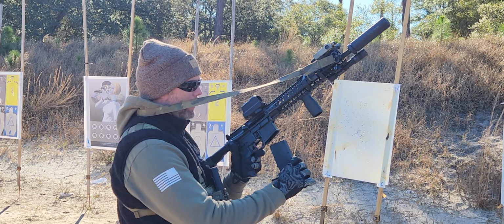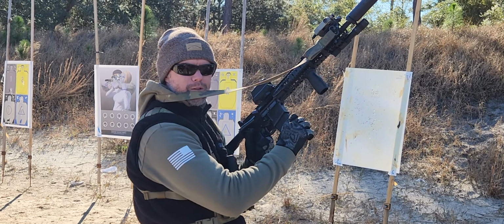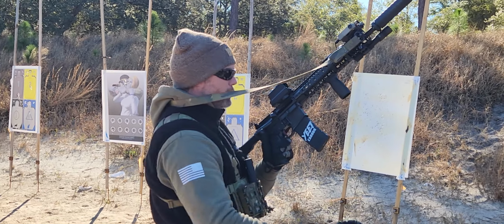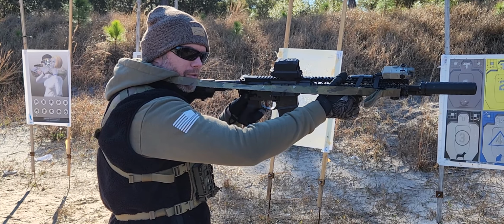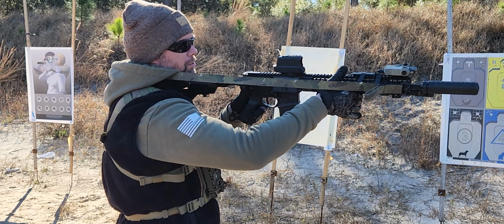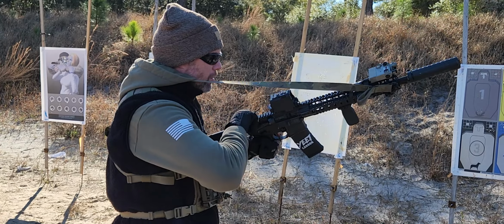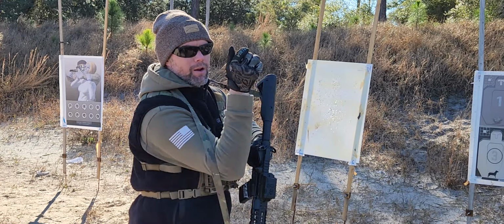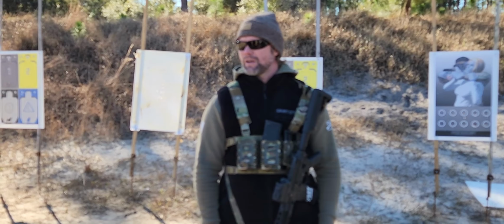Streamlining the Movements on Your Rifle Malfunction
Building on last weeks video, proper manipulation of your equipment can get to you back to the fight more efficiently. Today's video stresses the importance of thinking through where your hands are going and why in dealing with a rifle malfunction.

To get tips like this delivered to your inbox every Tuesday, sign up for the FSW Tactical Tuesday

Interesting in learning more? Check out the FSW Online Training Library